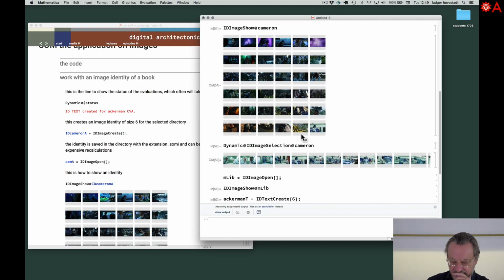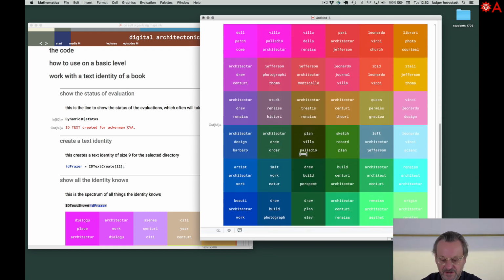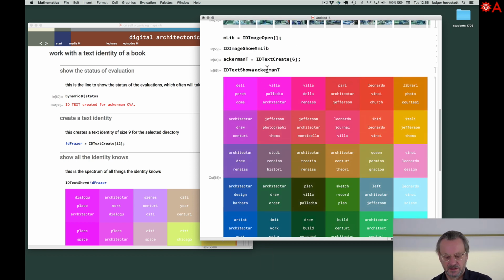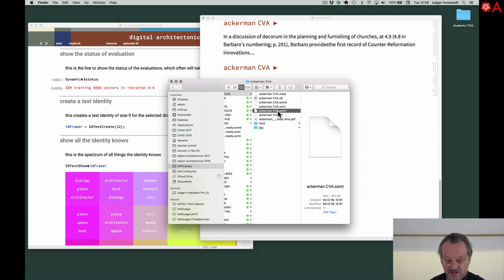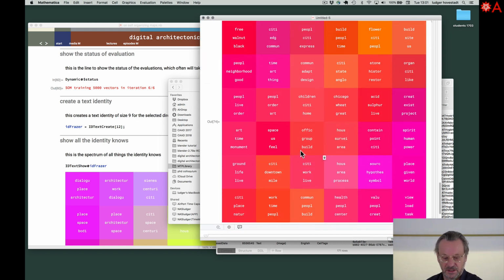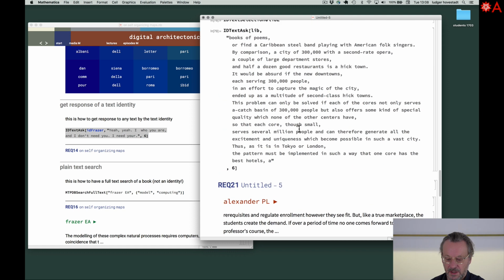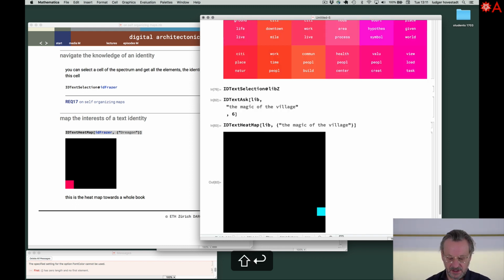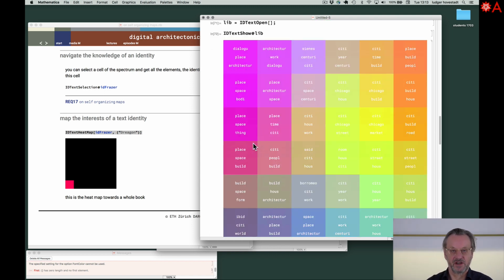T38 create a text ID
this is how to create a text identity, resp. work with machine learning on the texts of your books or your library.